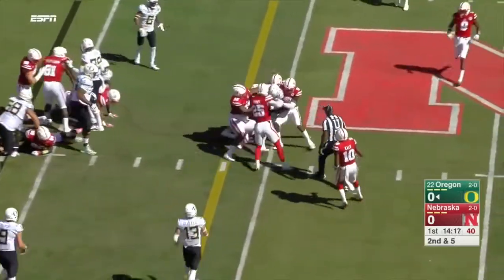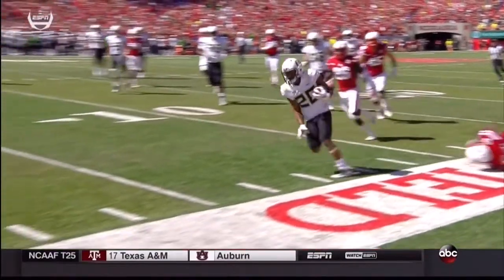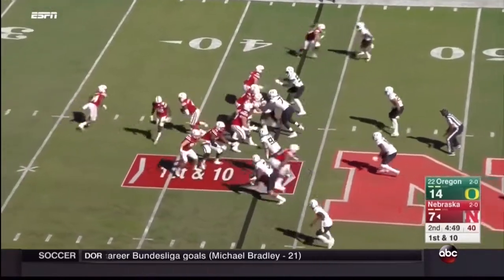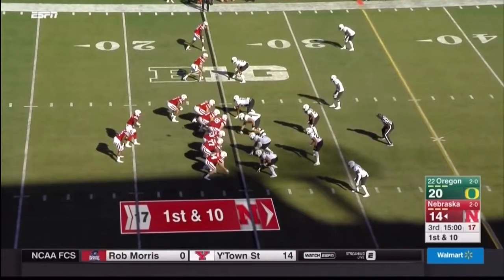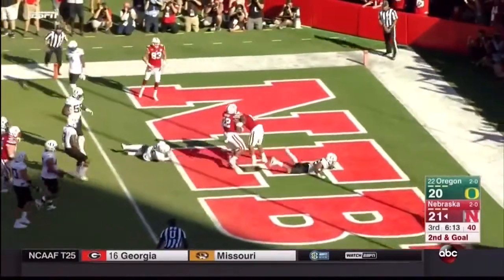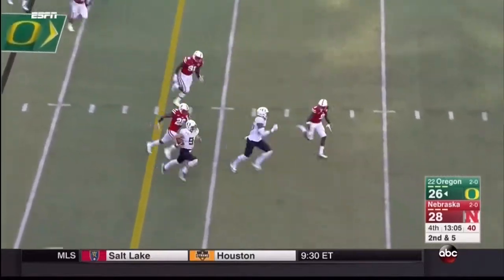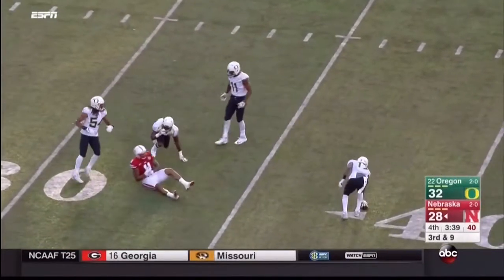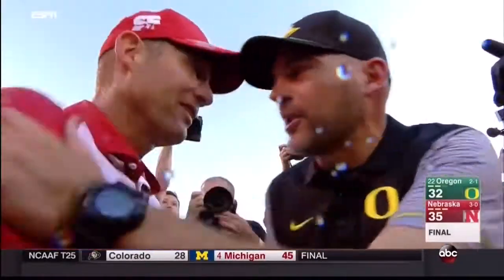Oregon vs Nebraska 2016